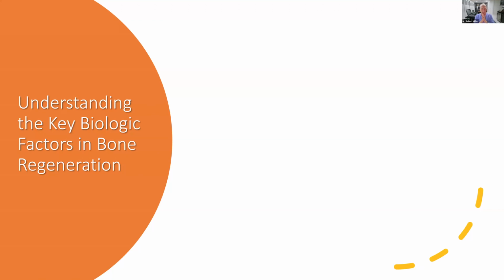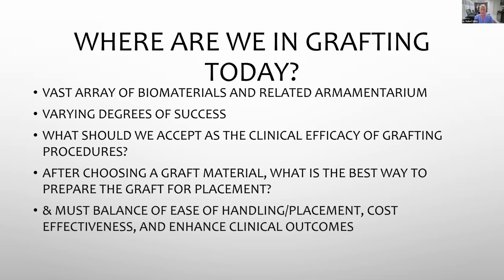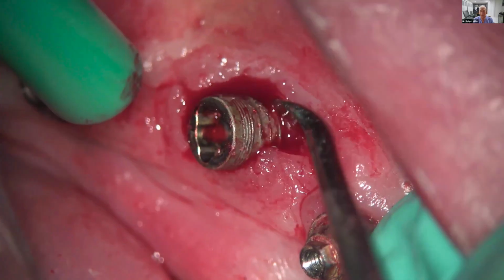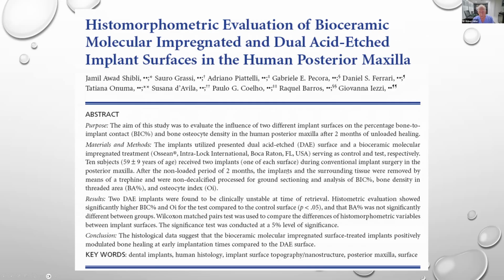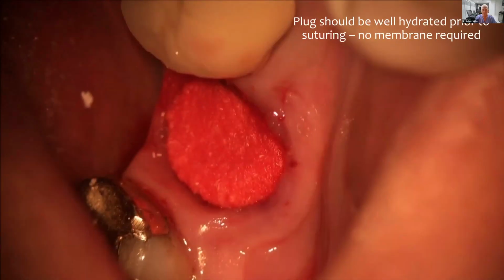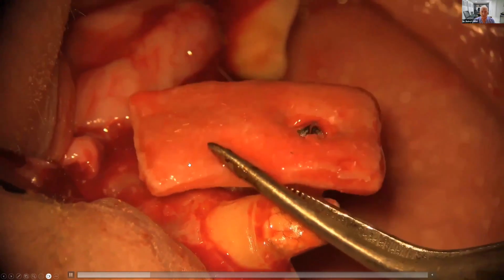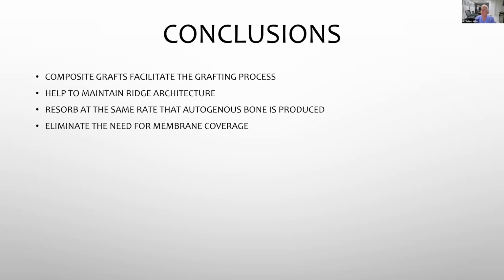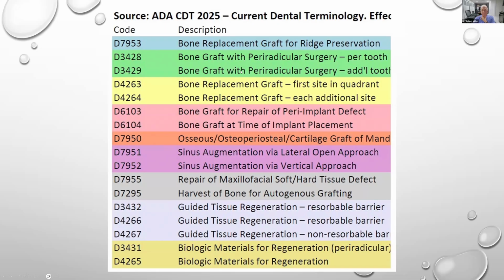Regenerative Choices in Ridge Augmentation: A Biologic Rationale | Dr. Robert J. Miller